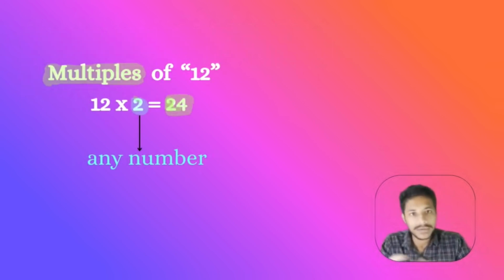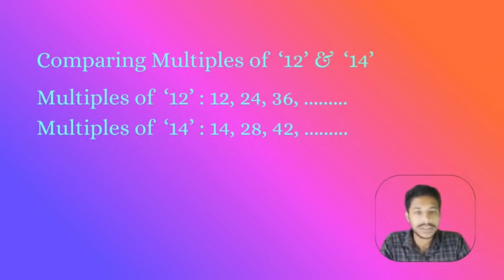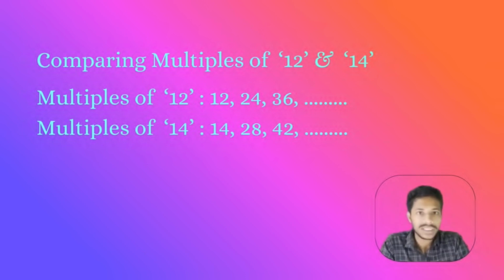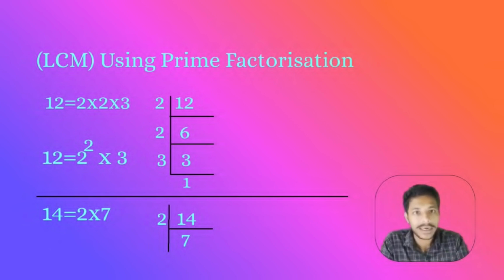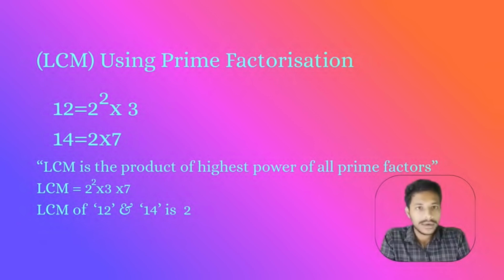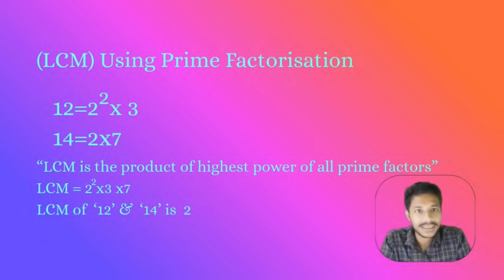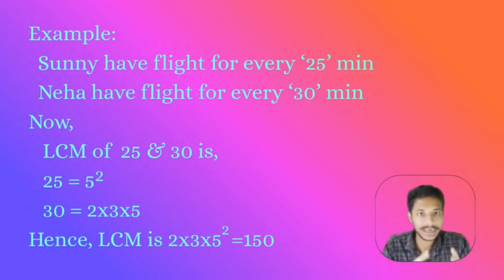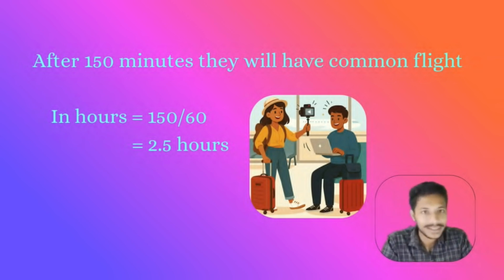LCM (Least Common Multiple) with interesting real life example.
An outstanding video on LCM (Least Common Multiple) with interesting example, that brings curiosity of solving real world problems.